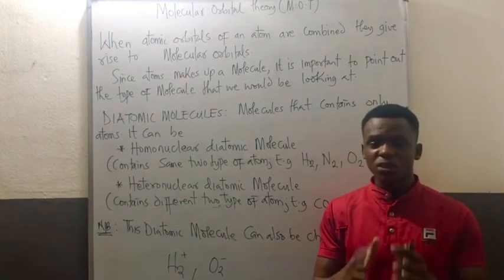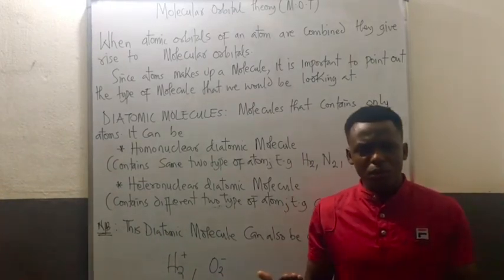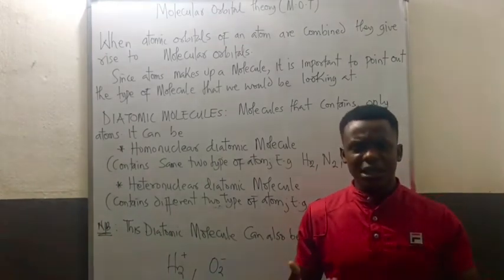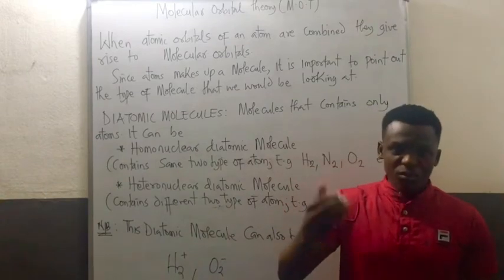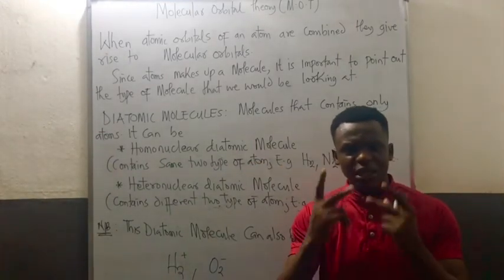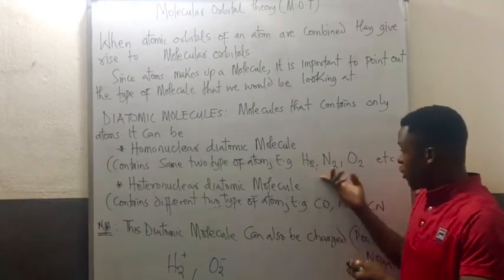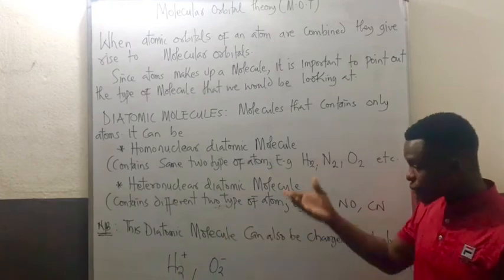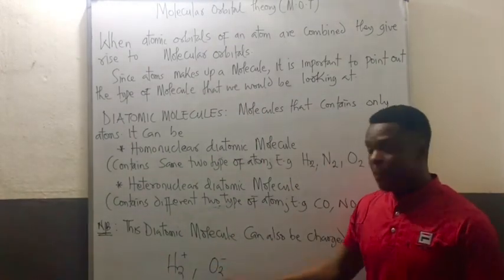MOLECULAR ORBITAL THEORY-1